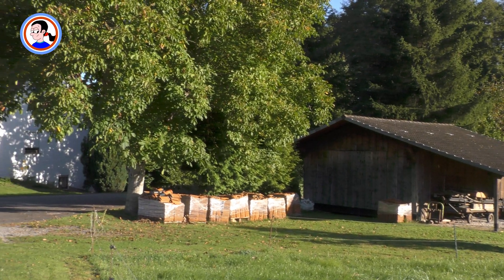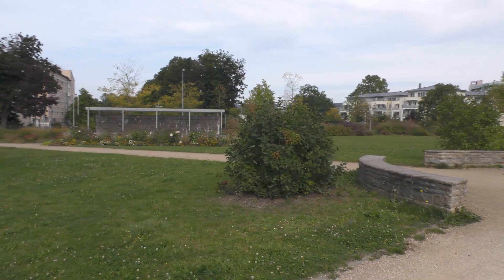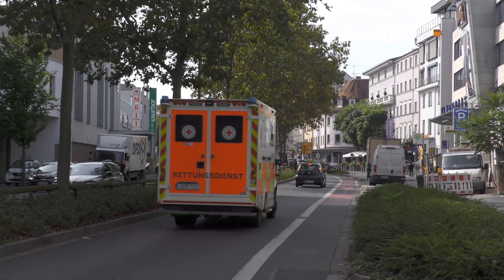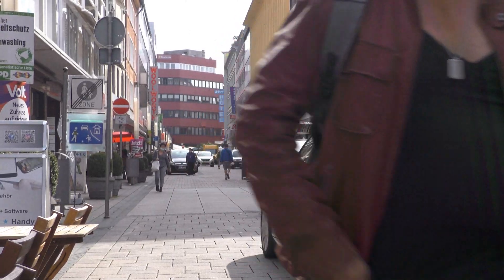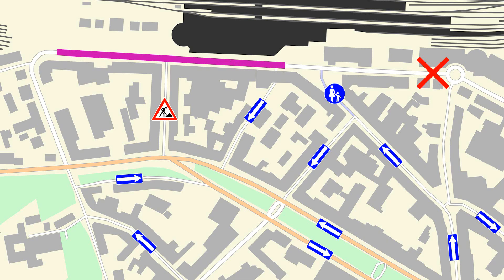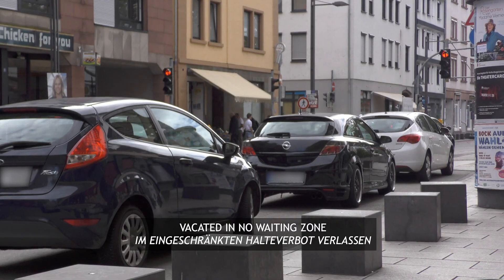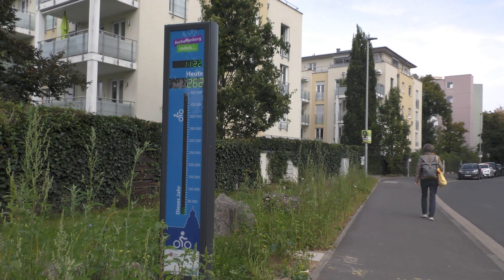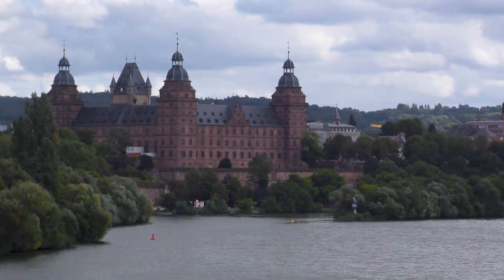Not completely car-centric (but nearly)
Is Aschaffenburg a well-designed city for people, or is it blighted by car-centric design? Let's take a look at what it's like for pedestrians, bikes and public transport.

Chapters:
00:00 This isn't a collab
00:50 The ring and the green belt cheat
02:21 How not to route traffic
03:22 Does the ring road work?
05:08 Trying to fix the problem
06:05 The car that honked me (and why)
07:54 Buses thwarted by cars
09:40 The world's worst Park-and-Ride?
11:13 What about cycling?
12:12 Why it's not being fixed

Send letters and postcards to:

Rewboss
Postfach 10 06 29
63704 Aschaffenburg
Germany